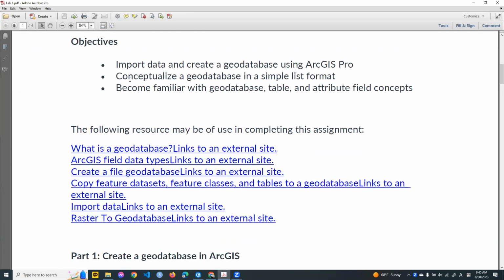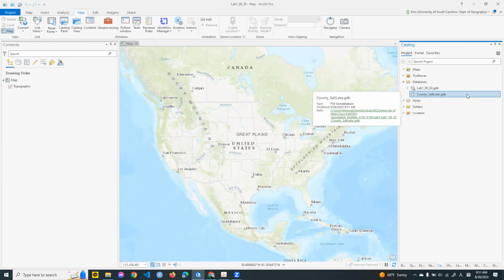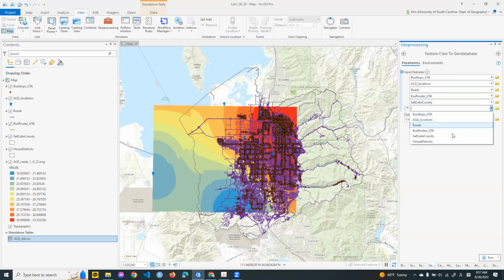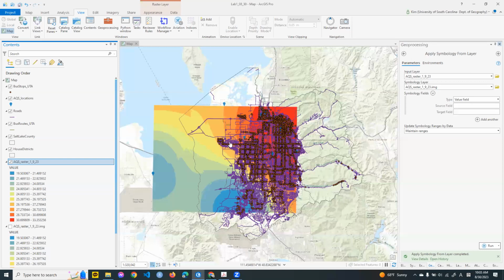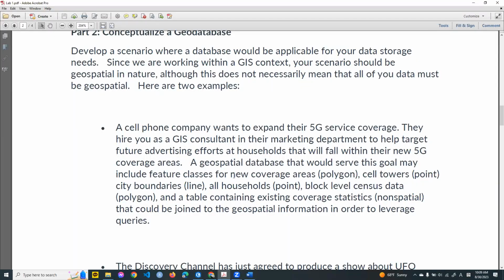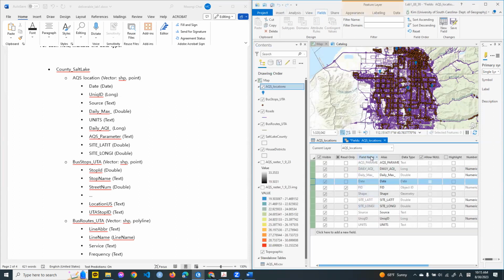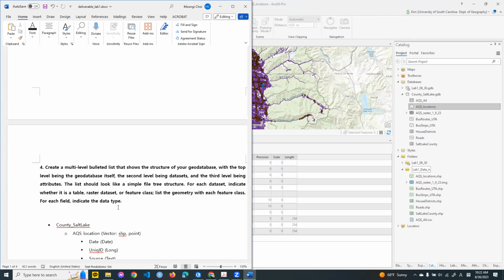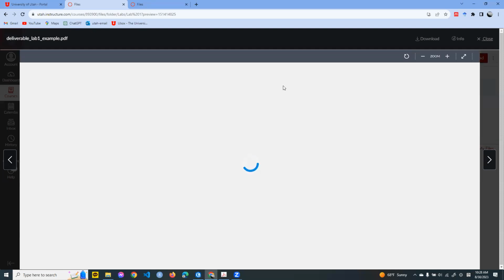2023_08_30_geog 5150 6150 Lab1